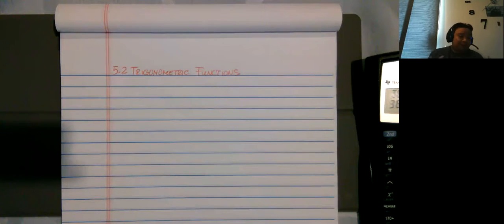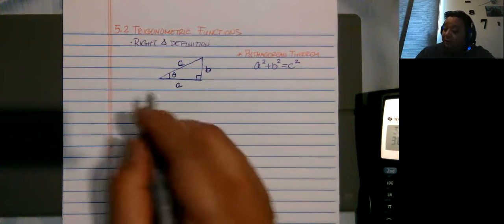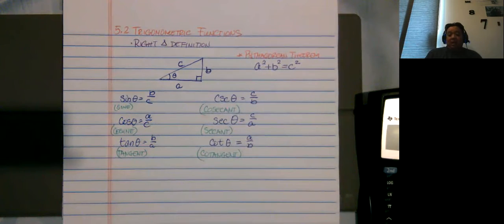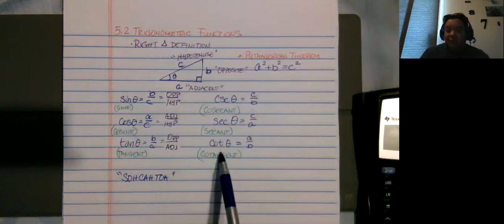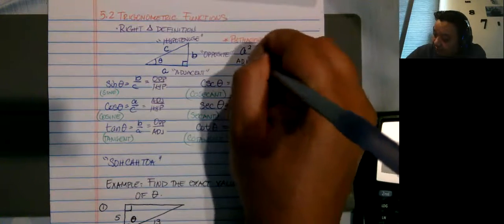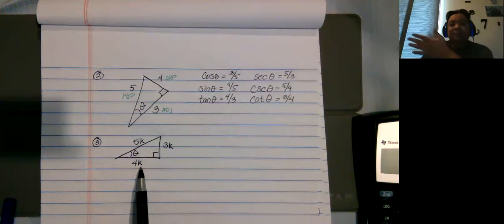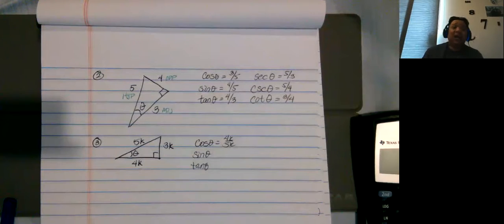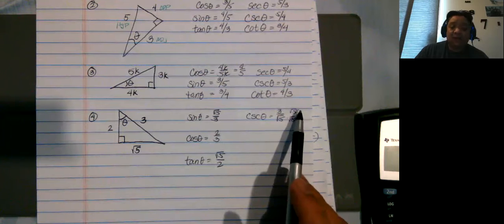Right Triangle definition of Trig functions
Using a right triangle to define all 6 trig functions